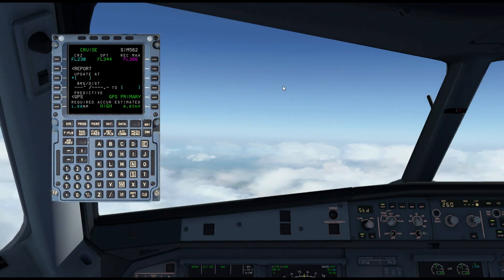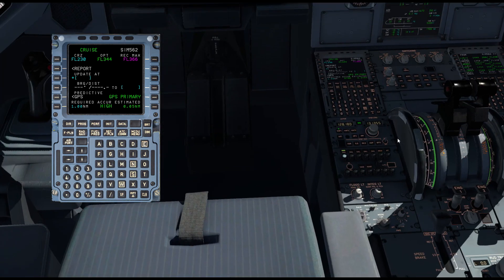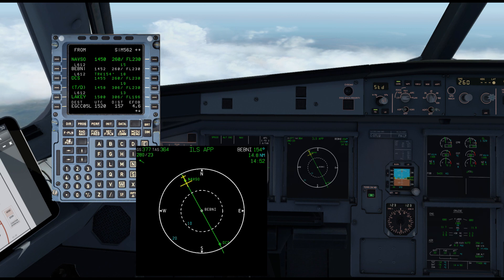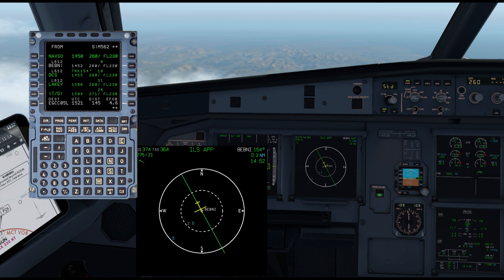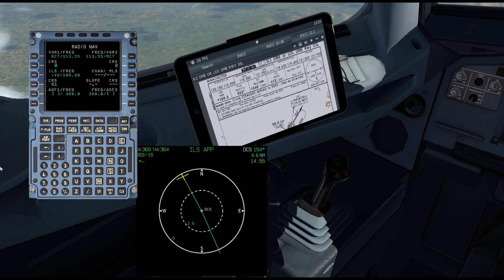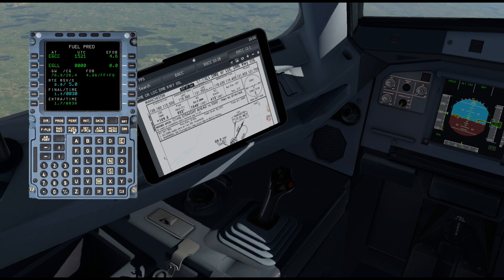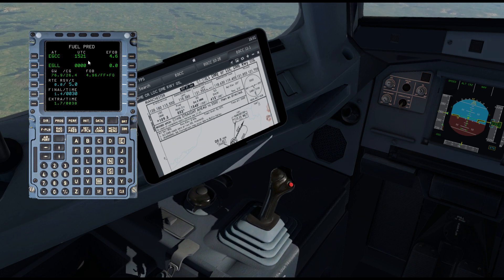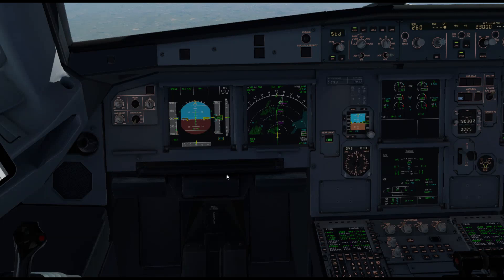Toliss A321 X Plane 11 Approach FMGC Setup with Real Airbus Pilot (Tutorial)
Join me as we go through preparing the FMGC for an approach into Manchester using the ToLiss A321 for X Plane 11!

Toliss A321